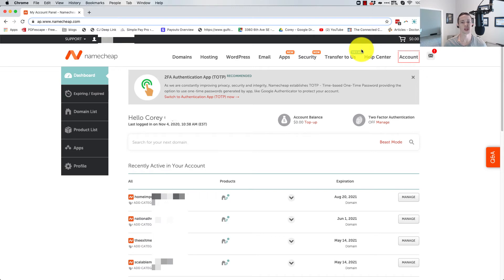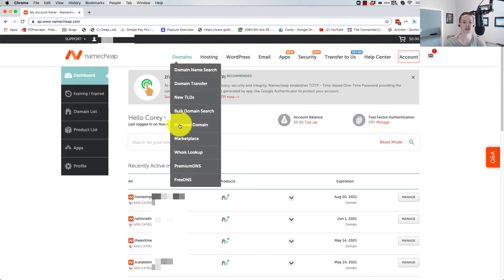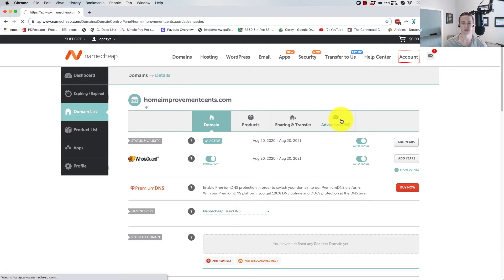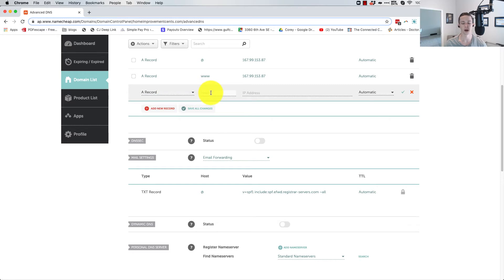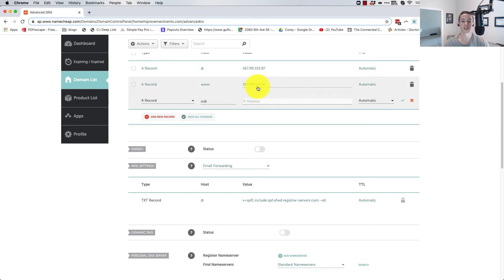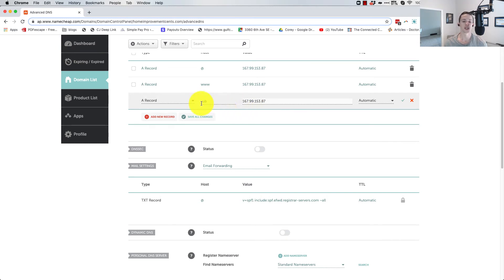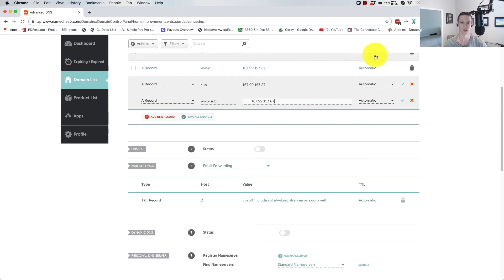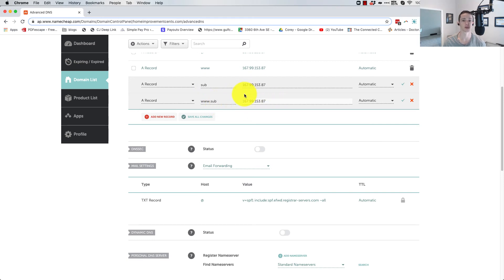How To Set Up A Subdomain on Namecheap BasicDNS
It's quick and easy.